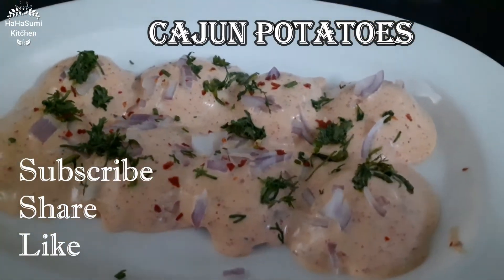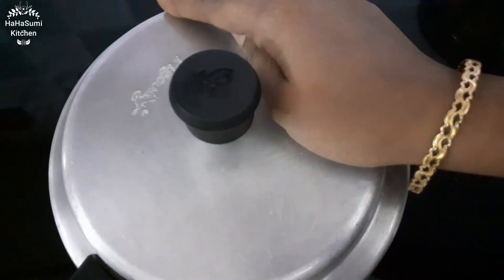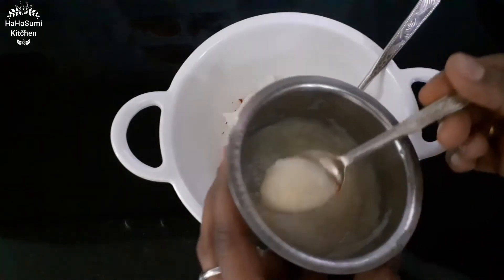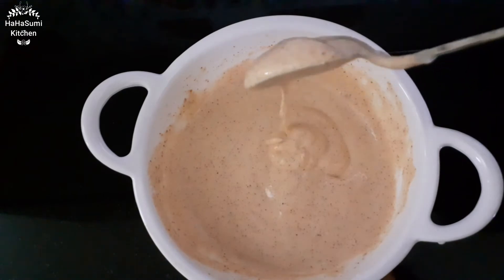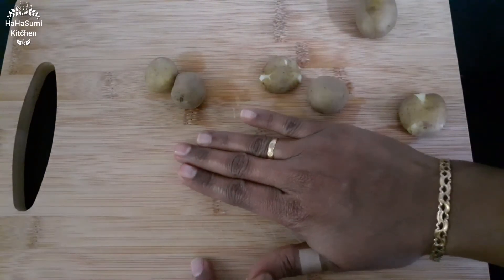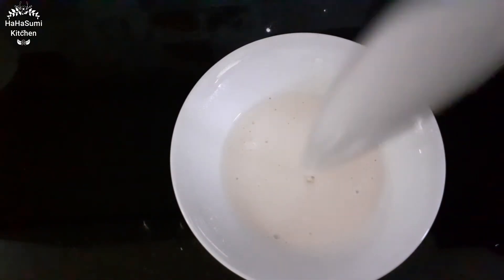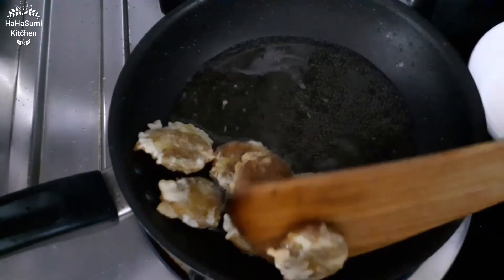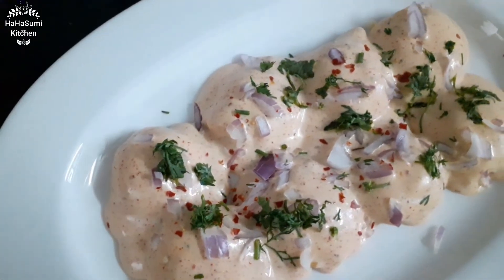Barbeque Nation Style Cajun Potato | Creamy Cajun Potato | BBQ Cajun Potato recipe in tamil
Hello Vanakka, Welcome to HaHaSumi Kitchen

Ingredients :
Baby Potatoes - 400 gms

Eggless Mayo - 3/4 Cup
Paprika Powder / Kashmiri Chilli Powder - 1/2 to 1 Tsp
Onion Powder or Onion Juice - 1 Tsp
Garlic Powder or Garlic Juice - 2 Tsp
Milk - 1/4 to 1/2 Cup

For Batter :
Corn Flour - 1/2 Cup
Maida / Refined Flour - 1/4 Cup
Flavours With HaHaSumi Kitchen - English Channel